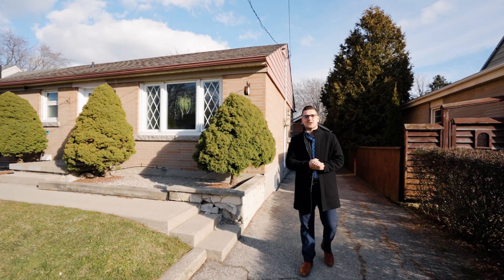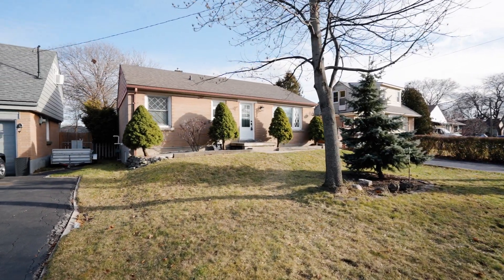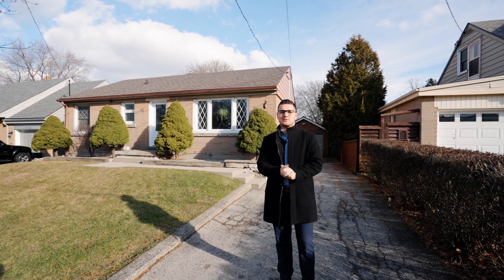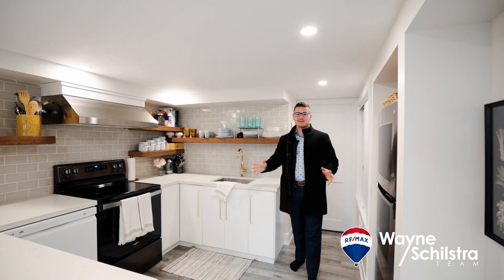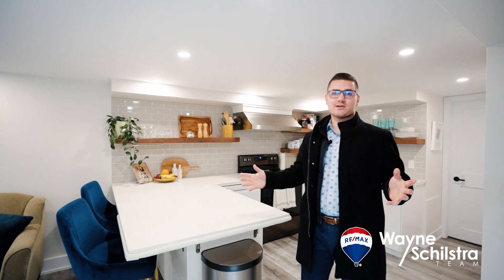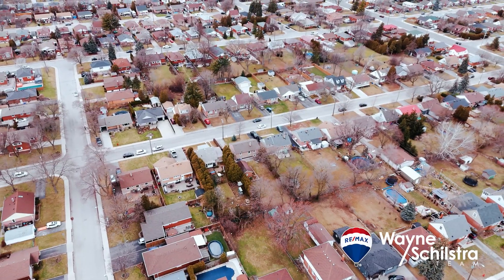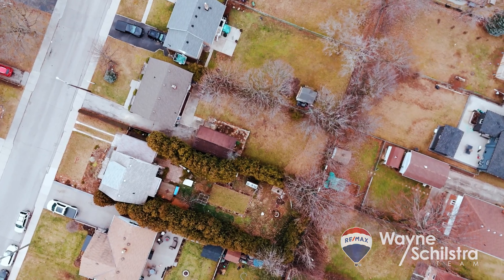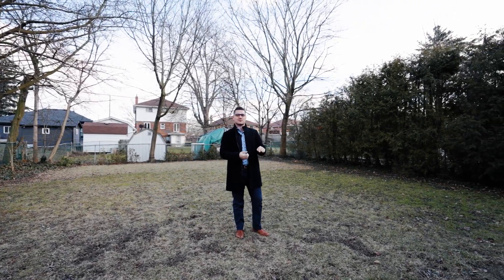SOLD - AMAZING HAMILTON HOME WITH IN-LAW SUITE!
Welcome to 337 East 36th street - a stunningly renovated bungalow located in the desirable Macassa neighbourhood on the Hamilton Mountain. This fully finished home has undergone a gorgeous transformation, including a meticulously renovated 2 bedroom basement in-law suite with a separate entrance.  Situated on a large 150’ deep lot, this property boasts parking for 4 vehicles, a large detached garage, and plenty of green space left for your kids and pets to roam.

On the main floor you’ll find three generous sized bedrooms, a fully updated 4-piece bathroom (2019), an eat-in kitchen, and a living room with a large window. The fully finished basement suite with a separate entrance has been completely gutted and remodelled with precision and care put into every detail. Basement upgrades include all new electrical, new plumbing, a subfloor, new kitchen with quartz countertops, a fully renovated 5-piece bathroom with his/her sinks, vinyl plank flooring throughout, and more!

Located minutes to The Linc, Limeridge Mall, numerous parks, King’s Forest golf course, Mohawk 4Pad, and all of the amenities you need! This is a home that must be seen to be fully appreciated!